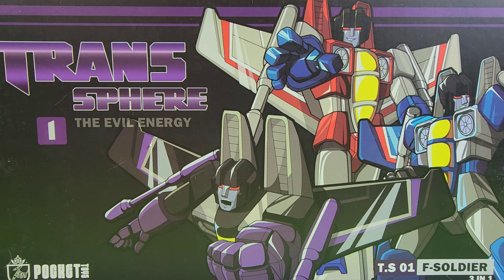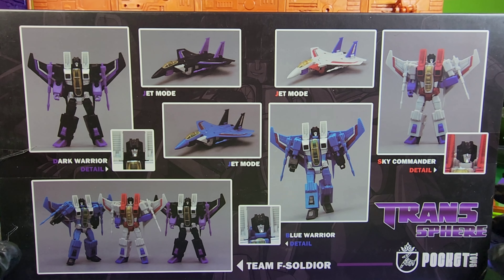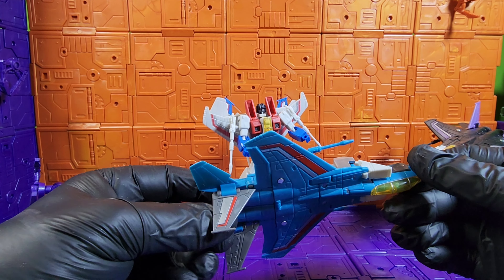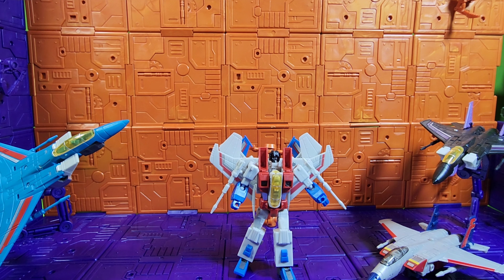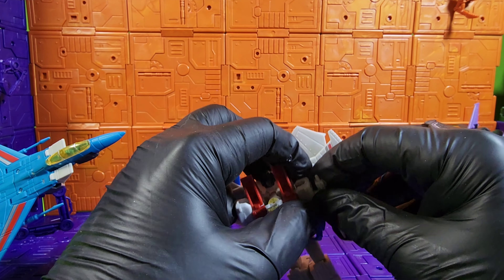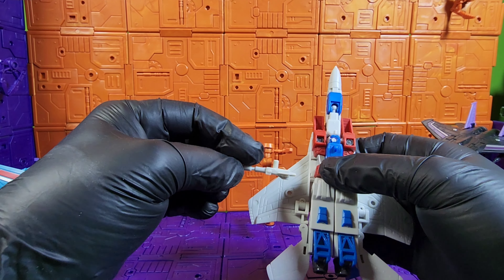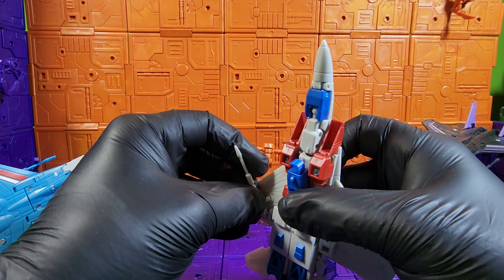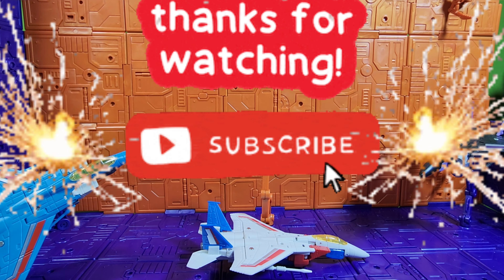pocket toys seekers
Just another find on ali express

New🌟🌟🌟🌟
Join whatnot for live bidding fun on whatnot . T-shirts and transformers and stickers . And so Much More

If you want to be a seller on whatnot here is the link for that 2
freakenstein1984 thinks you'll be a great addition to our seller community. Apply to sell today!

Get your figures at these websites
Magic square

We all bleed Energon
Freakenstein